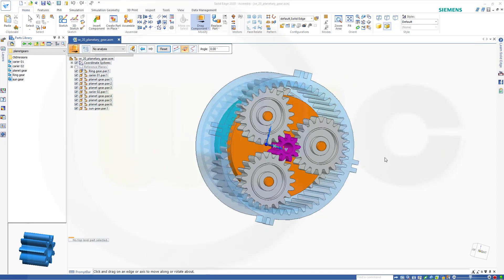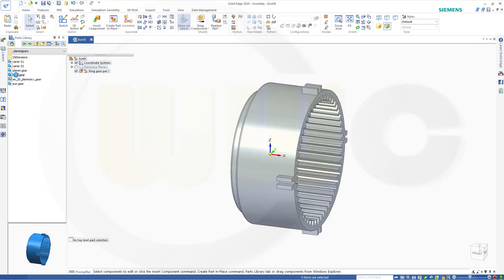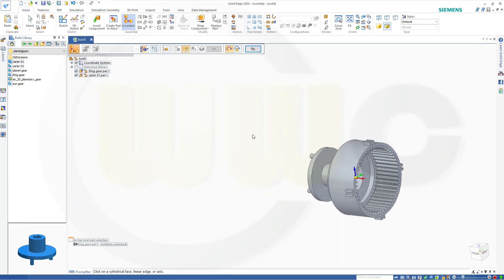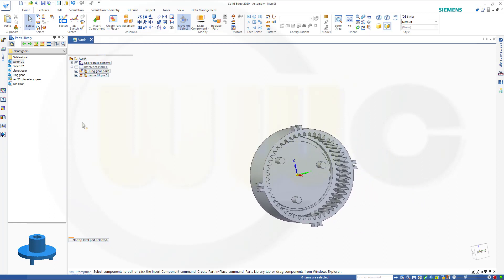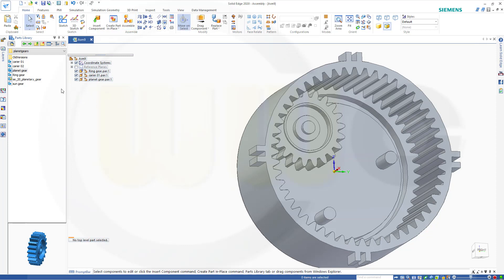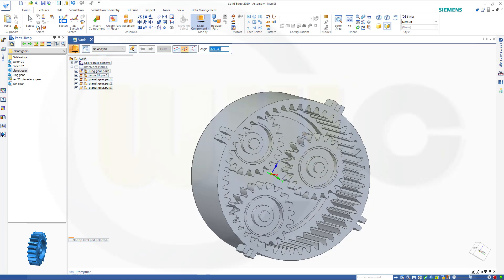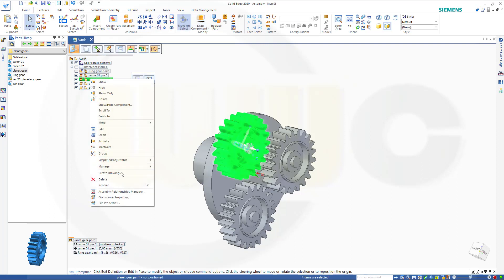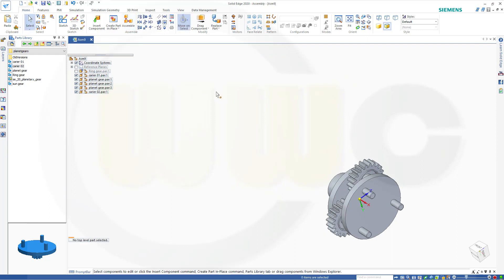Planetary Gear - SolidEdge 2020 Training - Kinematik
As before in Inventor and SolidWorks you can let the software calculate the gear ratio by using extrude surfaces as refernce or you can just type in the values - enjoy!

Siemens NX
Sheet Metal/Blechteilkonstruktion
SolidWorks
Surface Modelling / Flächenkonstruktion
Onshape
Drafting / Zeichnungen